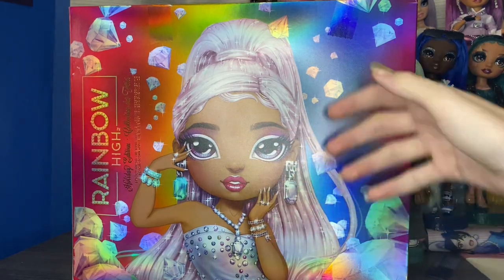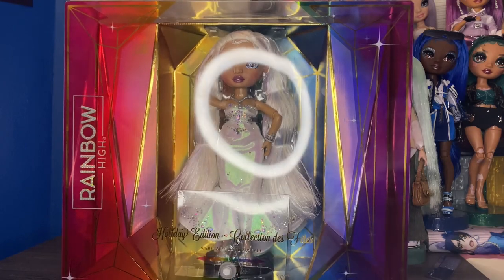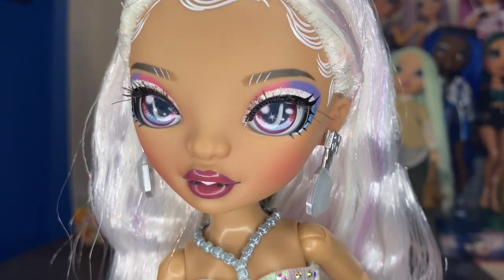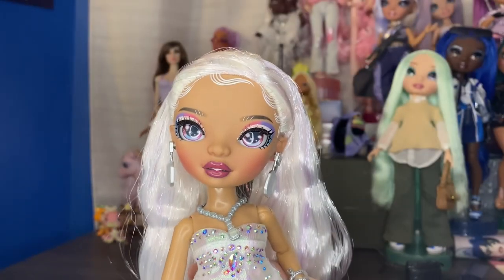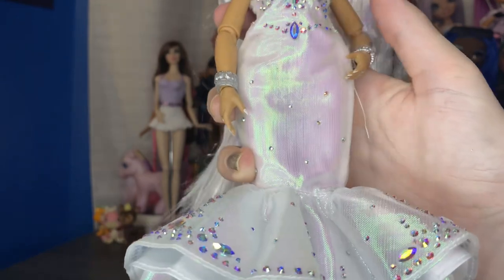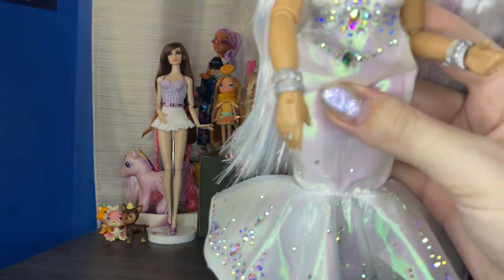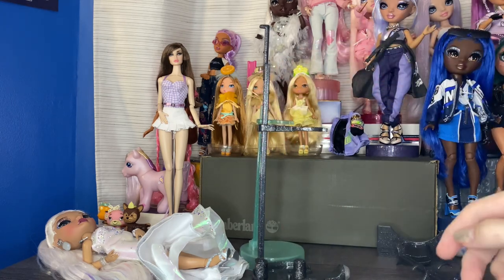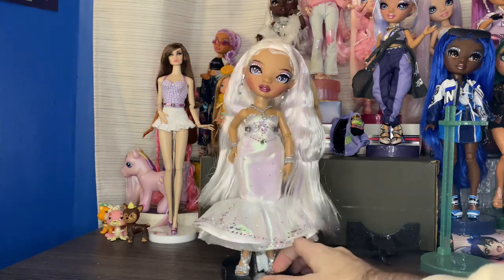$60 collector doll??? Rainbow high holiday edition Roxie Grand doll review and unboxing